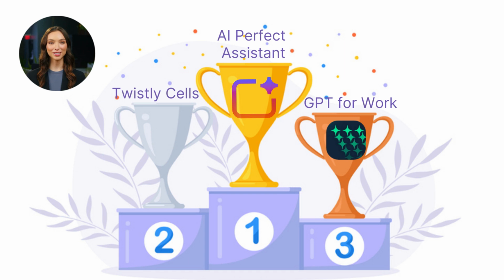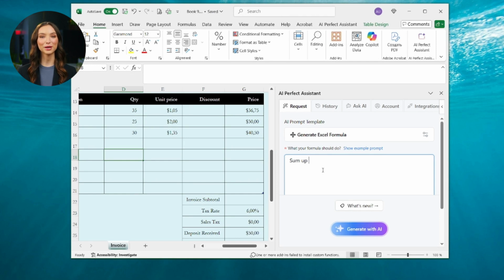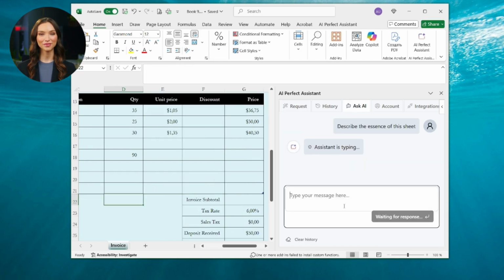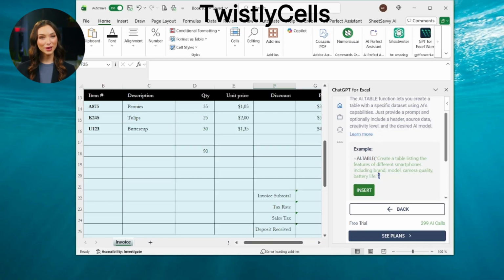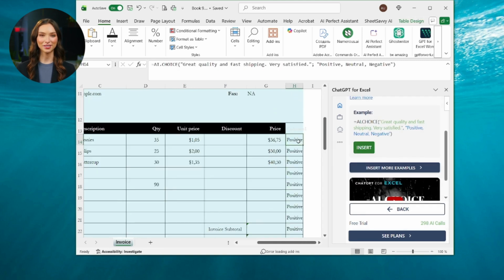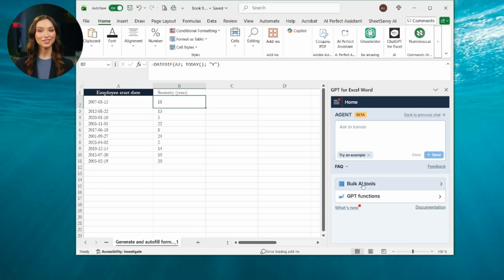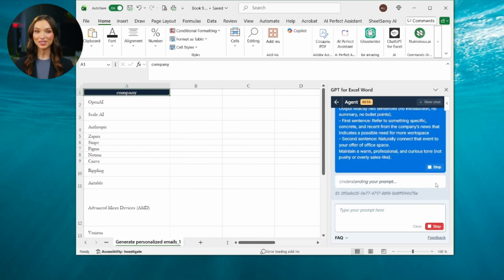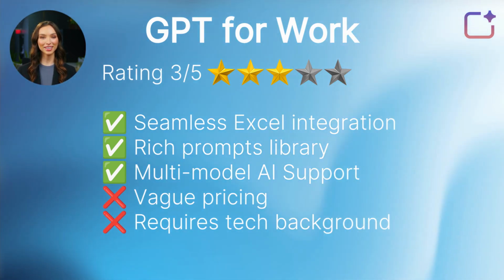Top 3 ChatGPT Plugins for Excel (AI Perfect Assistant, TwistlyCells, GPT for Work)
💡 Excel just got supercharged! In this video, we test the top 3 ChatGPT-powered plugins for Microsoft Excel and reveal which one truly transforms your spreadsheets.
Watch as we compare AI Perfect Assistant, TwistlyCells, and GPT for Work, rating their automation power, formula intelligence, and overall user experience.
If you spend your days in Excel and want to analyze data faster, write smarter formulas, and boost your productivity with AI, this video is your shortcut to a cleaner, smarter workflow.